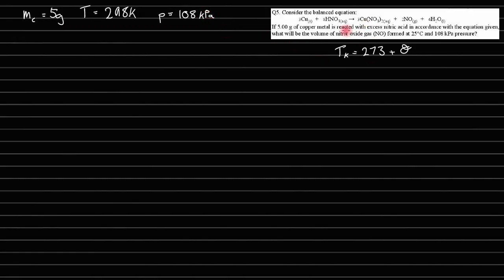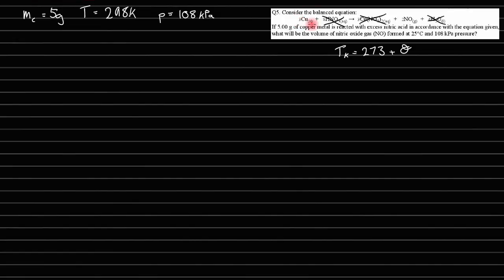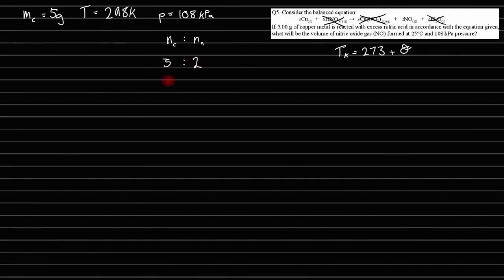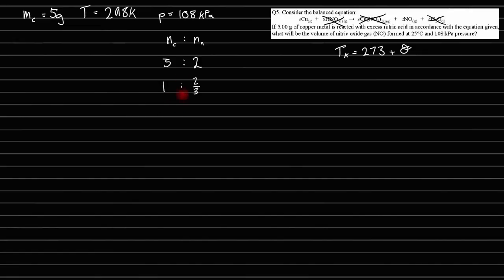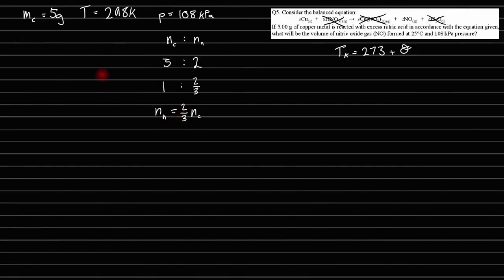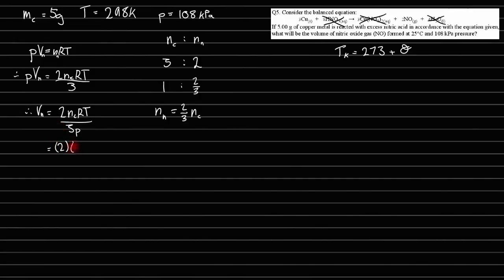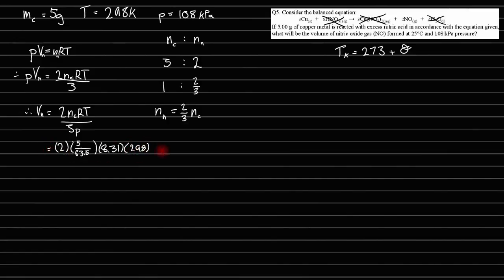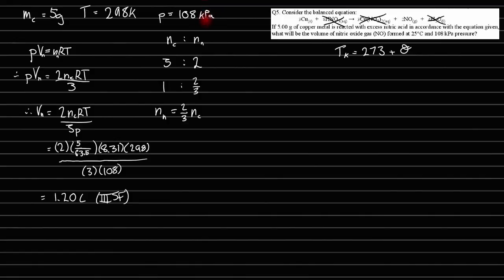Ideal Gas Questions - Q5